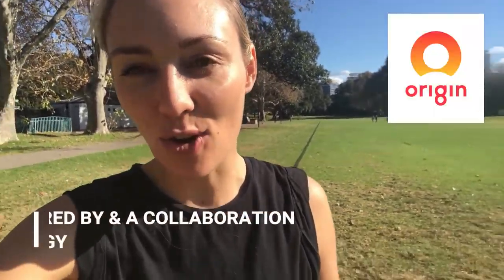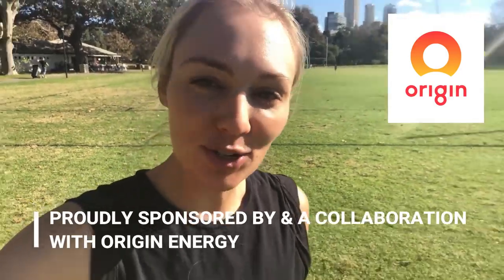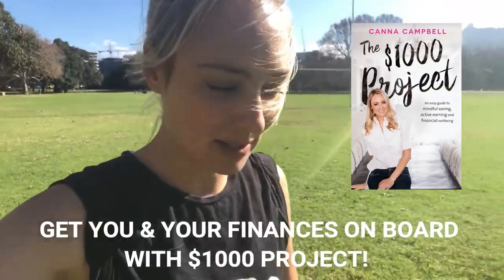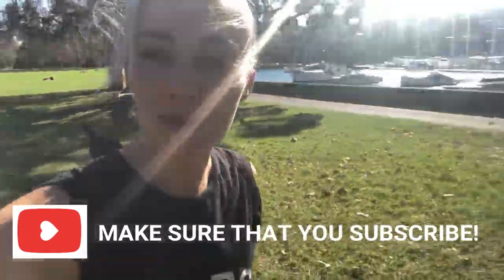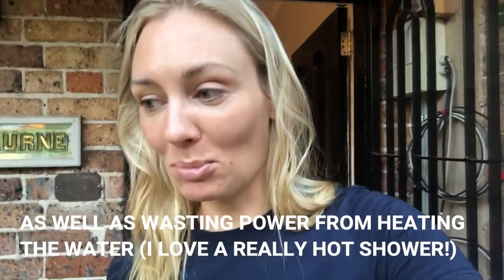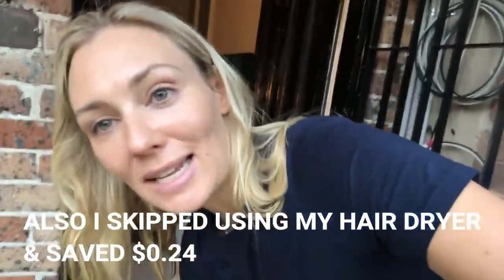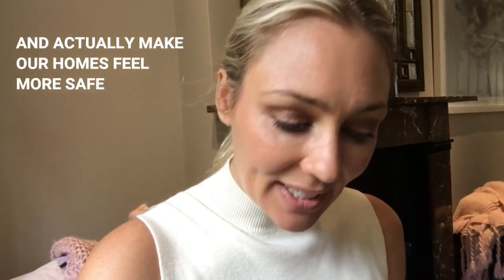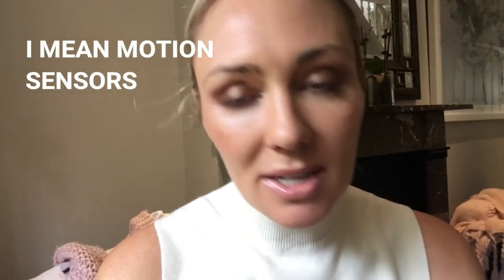Power Saving VLOG Challenge 4 - Getting serious with technology & water || SugarMammaTV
As well as: Amazon, Dymocks, Angus & Roberts, Big W, The Book Depository, and all airport book shops

My favourite MAC products:
Eyebrow Pencil:

Android version coming in late 2018

I often share interesting articles and videos on the SugarMamma Facebook page, which you can follow